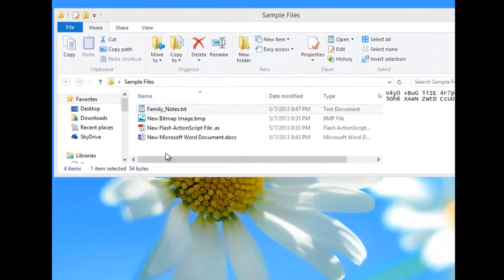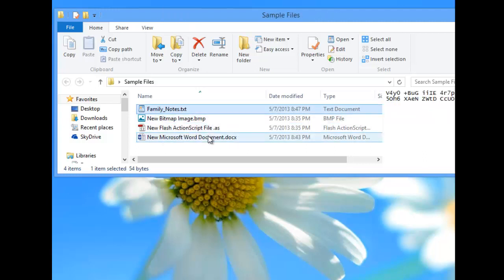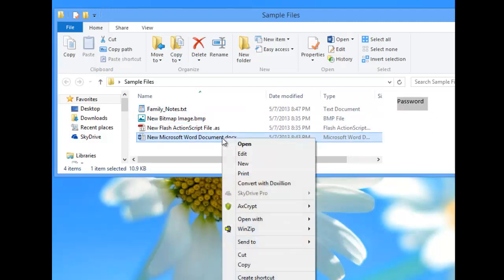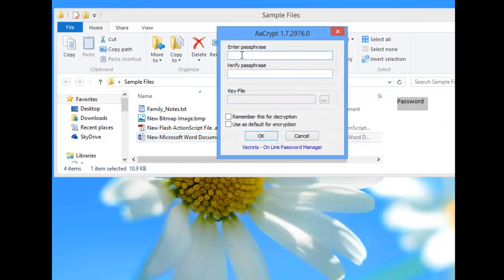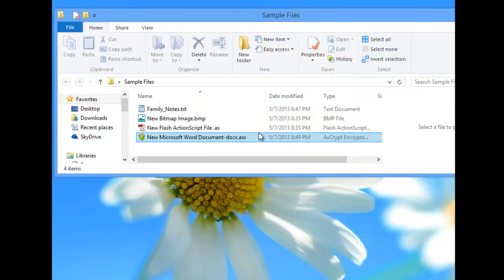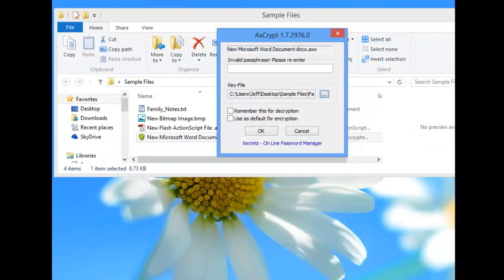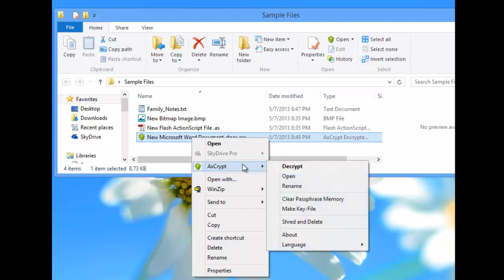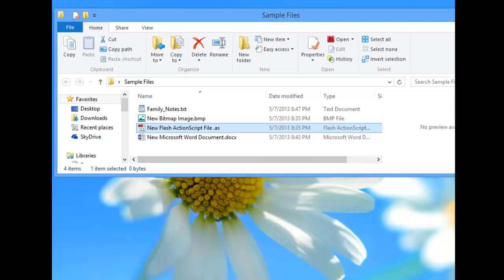Using a key-file for Encryption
Using a key-file for encryption activities.